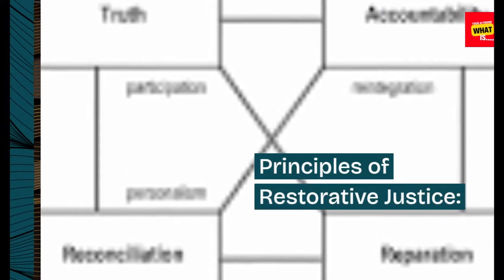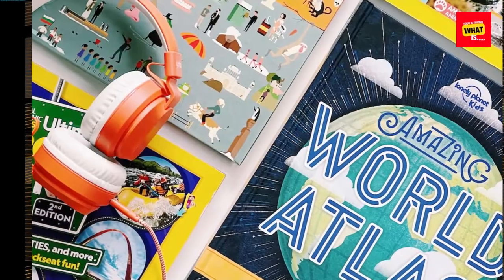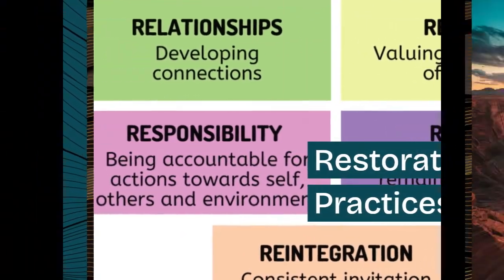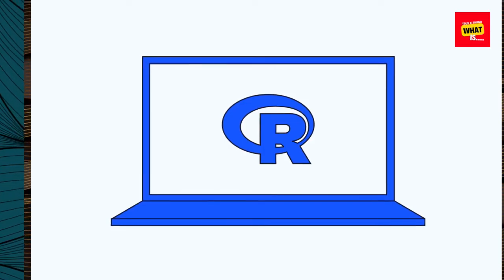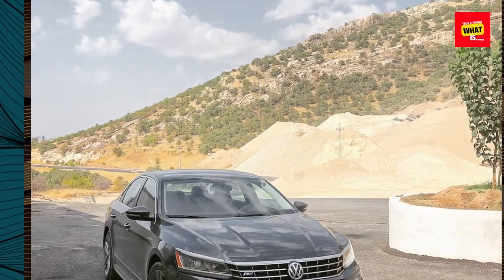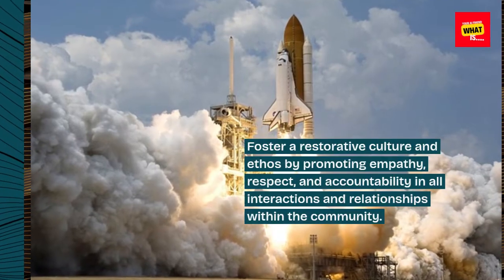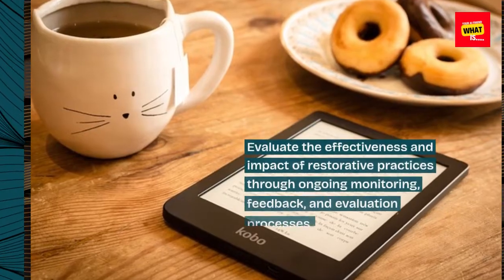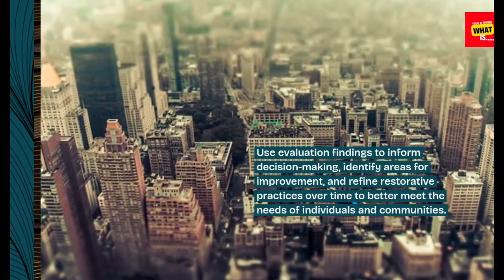What is Restorative Justice and How to Implement Restorative Practices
Discover the principles of restorative justice and learn how to implement restorative practices for conflict resolution and community healing